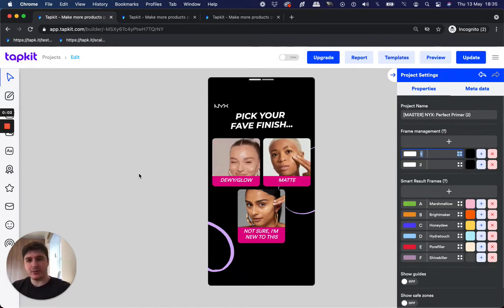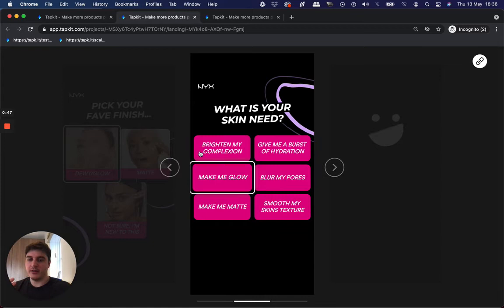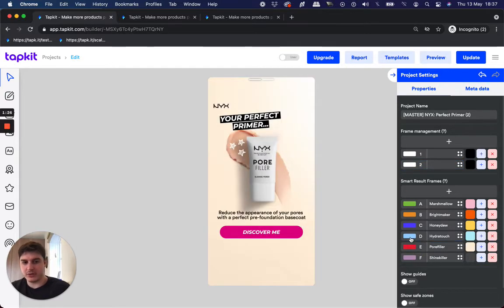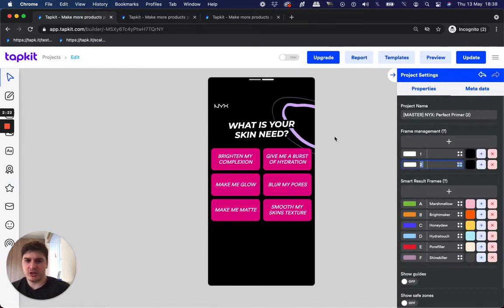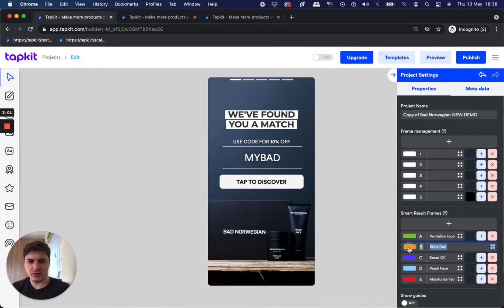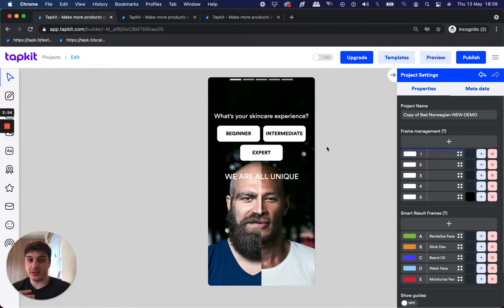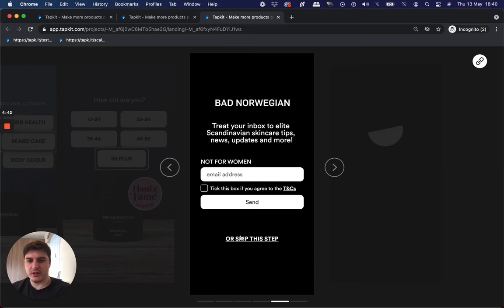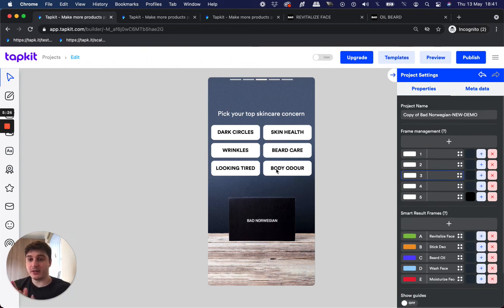Recommendations with Smart Result Frames (Logic) | Tapkit Tutorials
How to setup Smart Result Frames - the smart logic that serves different endings/results depending on the choices a user makes throughout the experience. Great for product recommendations!